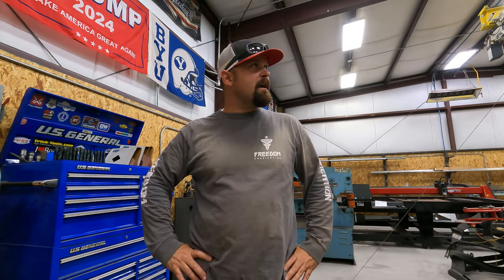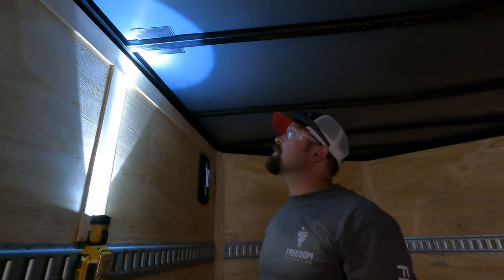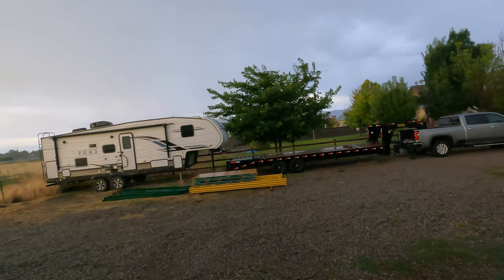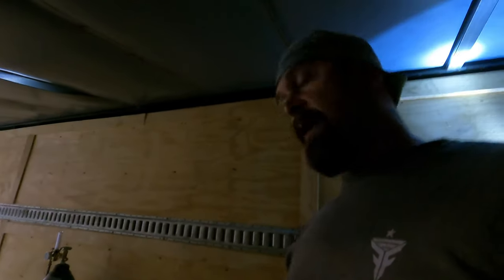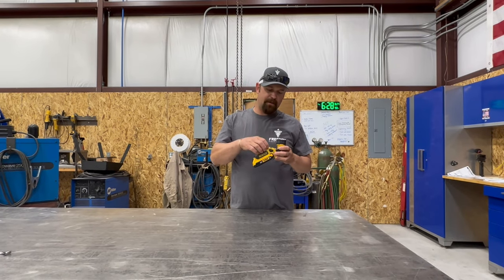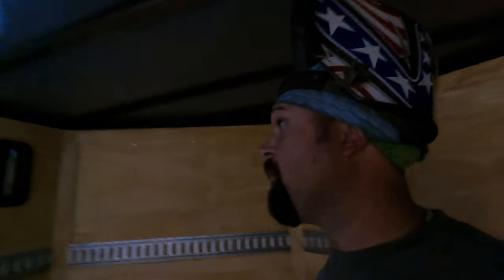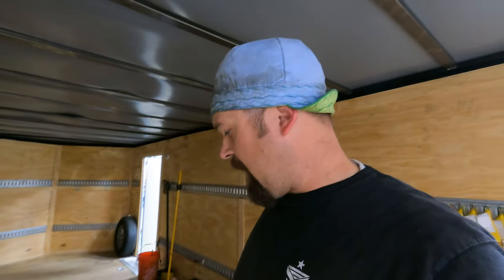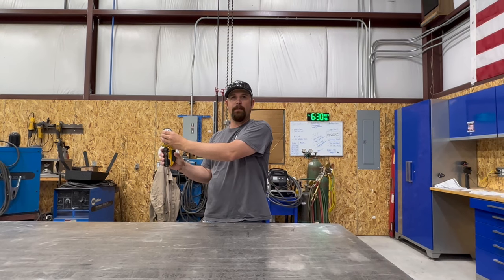Enclosed trailer Roof repair & Fabrication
In this one, we repair the cross bracing in an enclosed trailer with a damaged roof, due to too much snow on the roof. We cut out the old, and upgrade the new with wider, thicker tubing. We weld it up with the Arc Captain MIG 200 welding machine, and we review a very handy tool for the SCT.